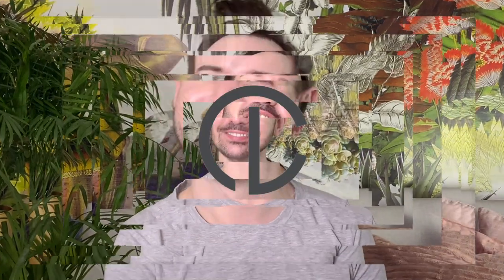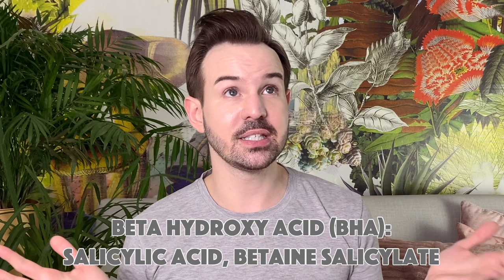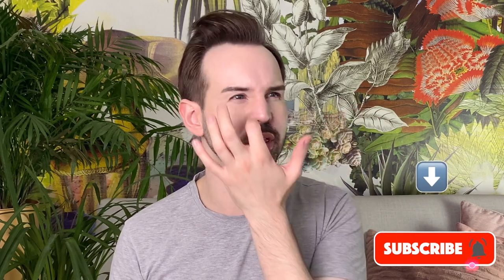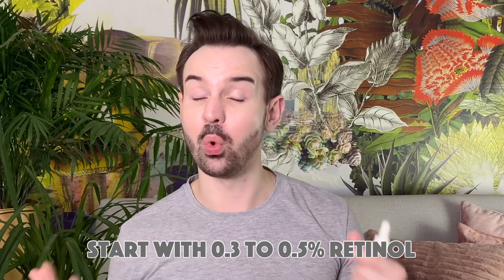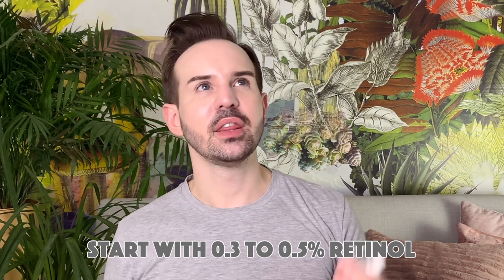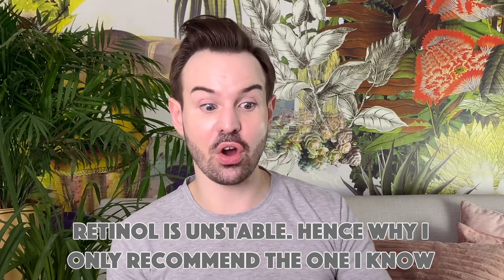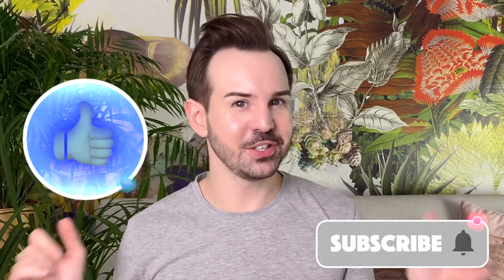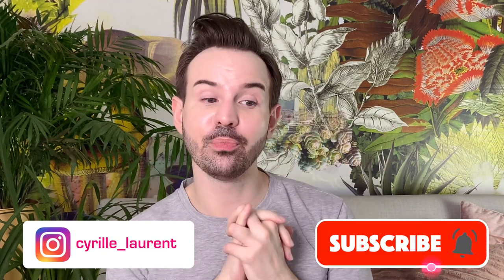NO MORE BHA - PORE & ANTIAGING HACKS - Cyrille Laurent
Do you have stubborn blackheads and you still want to have state of the heart anti-aging actives? Watch my video.

️🧴 PRODUCTS mentioned

The Ordinary 0.5% retinol ⎪

Paula’s Choice 0.3% retinol + Bakuchiol ⎪

The Ordinary 1% retinol ⎪

Paula’s Choice 1% retinol ⎪

Paula’s Choice 2% liquid BHA ⎪

☀️ Sunscreen recommendations

📺 Videos